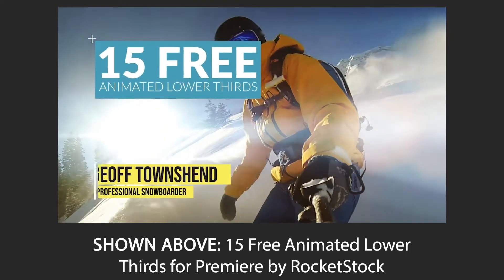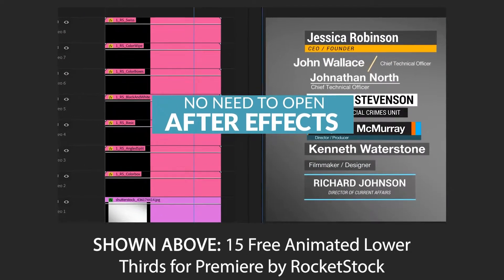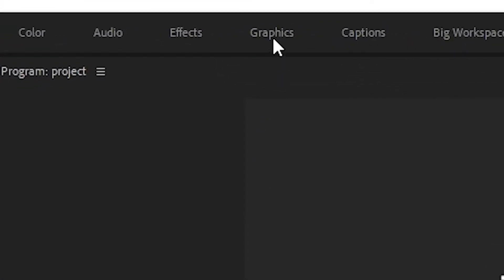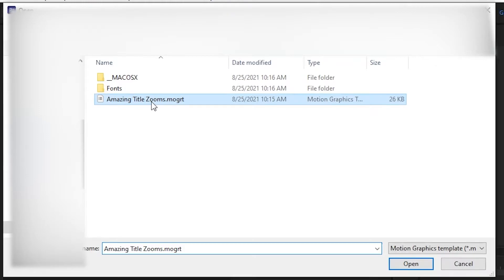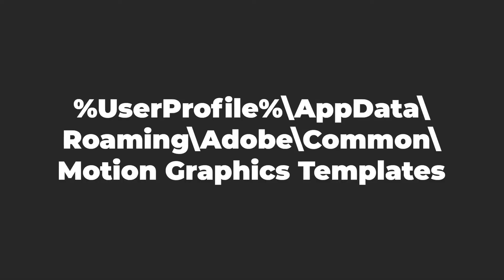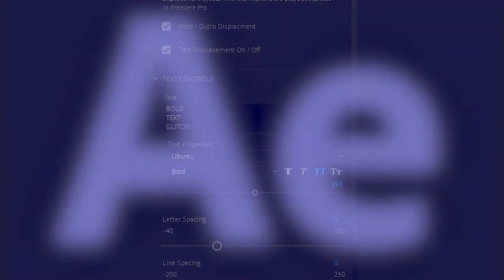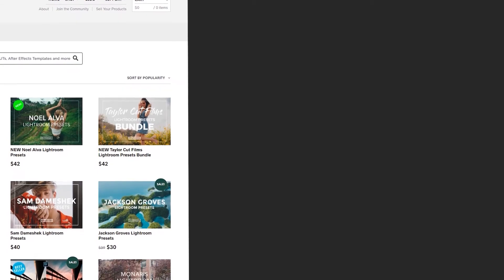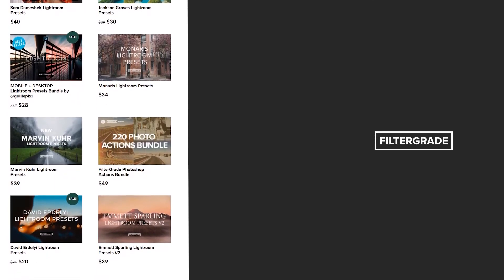How to Install Motion Graphics Templates (MOGRTS) in Premiere Pro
MOGRT files, or Motion Graphics Templates, are animations exported from Adobe After Effects or Premiere Pro that can be imported into Premiere Pro or Premiere Rush and adjusted as much as the creator sees fit.

More video editing products to check out.

About FilterGrade